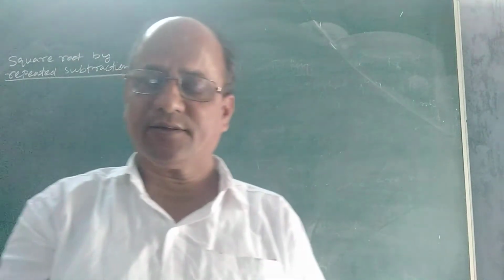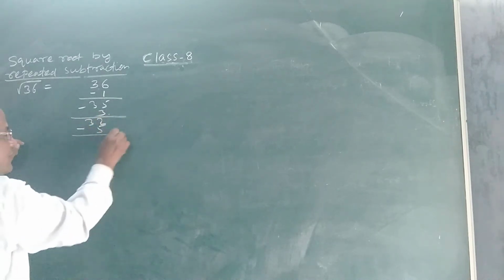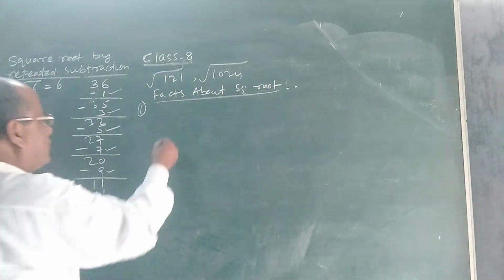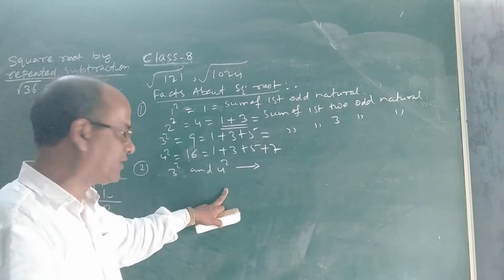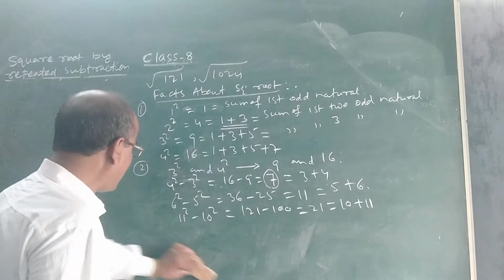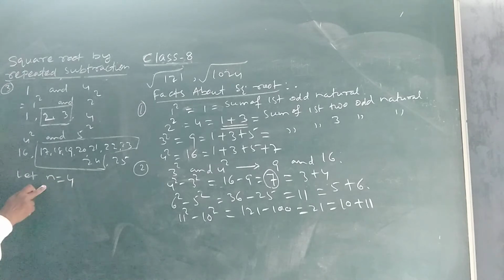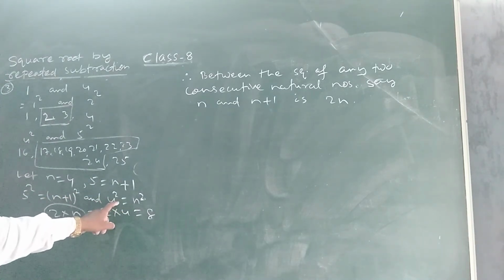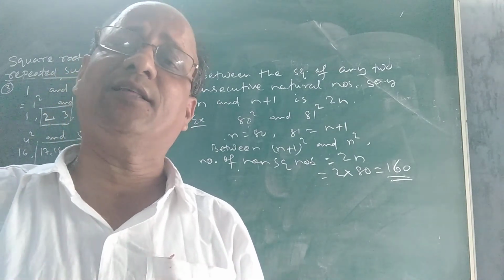Square root by repeated subtraction ll Class-8 Maths ll Square and Square root